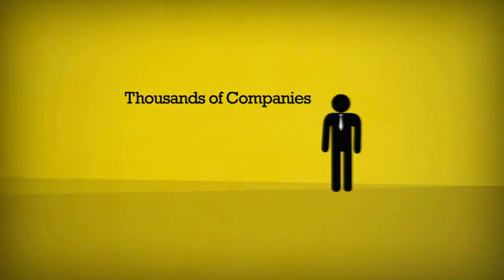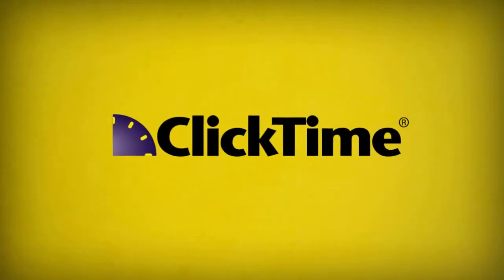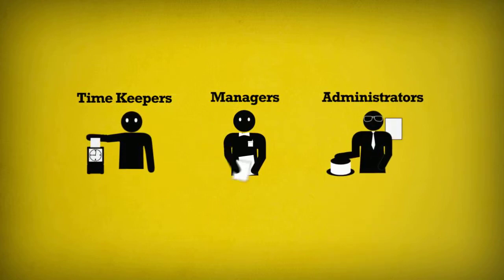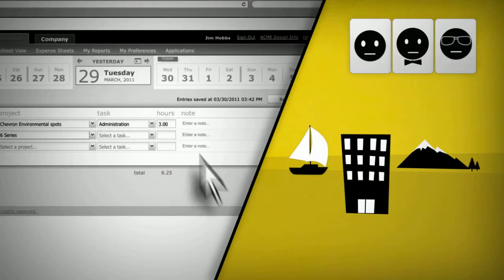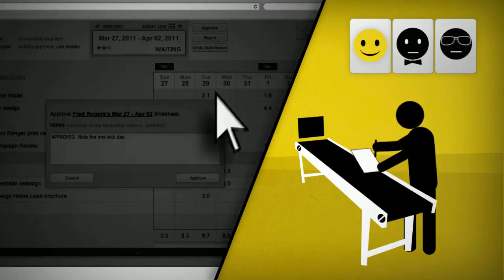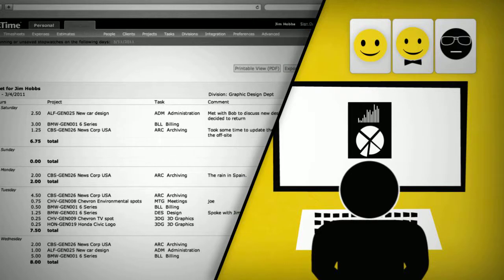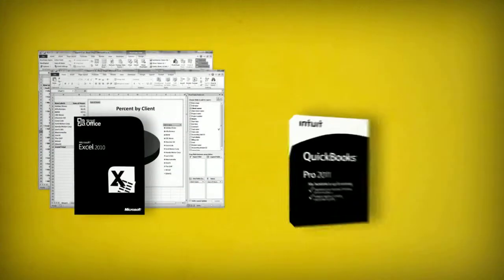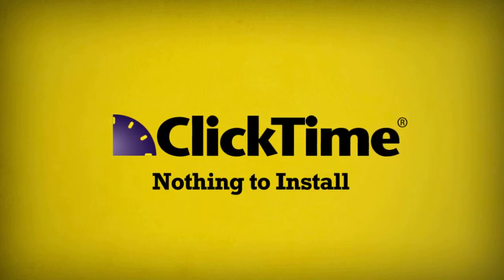ClickTime Web Timesheet Introduction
ClickTime is the trusted timesheet management software of choice
for thousands of customers worldwide.